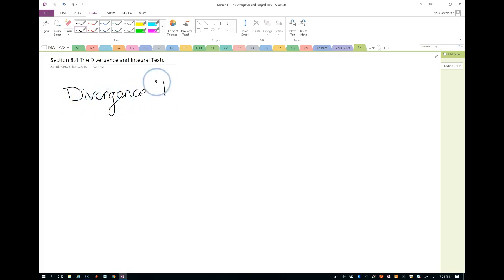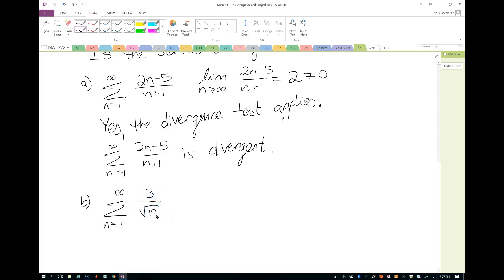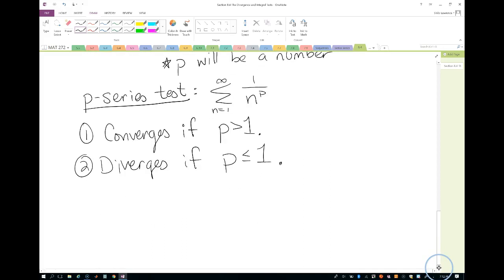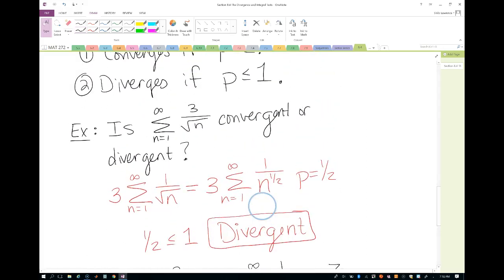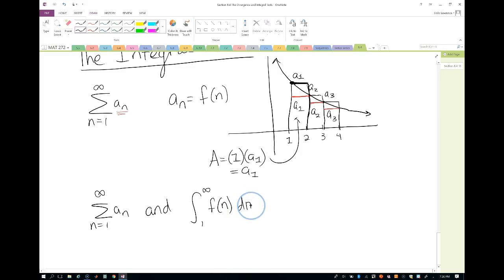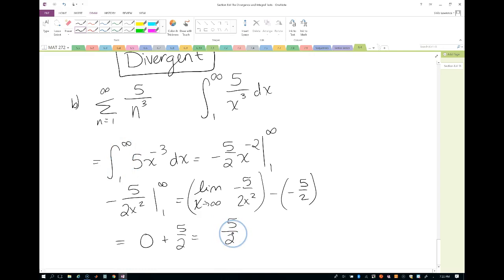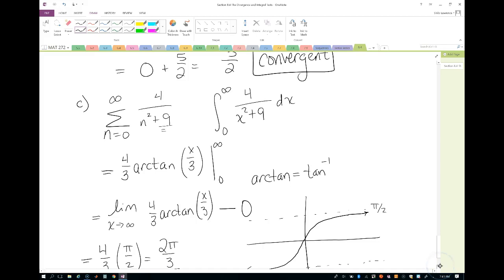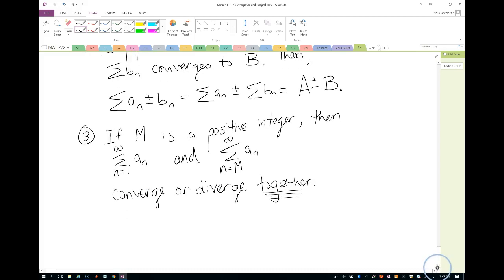MAT 272 Section 8.4 The Divergence and Integral Tests